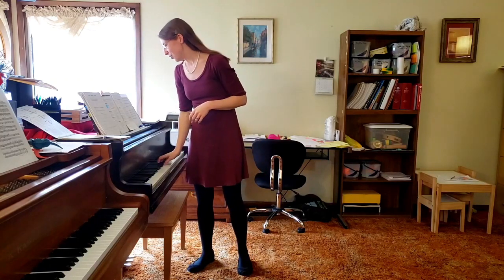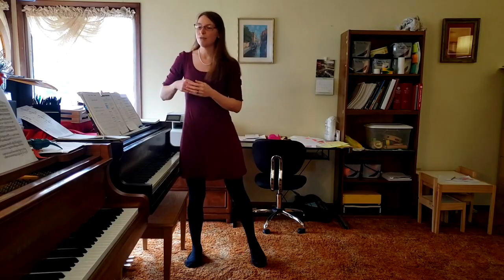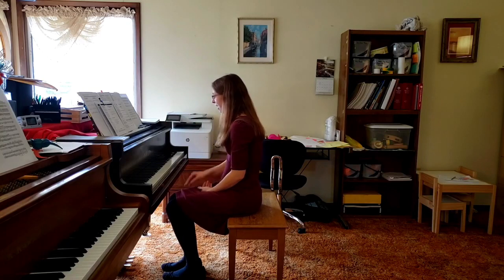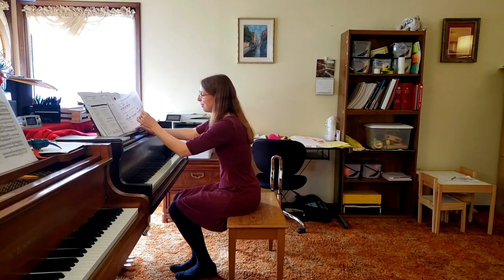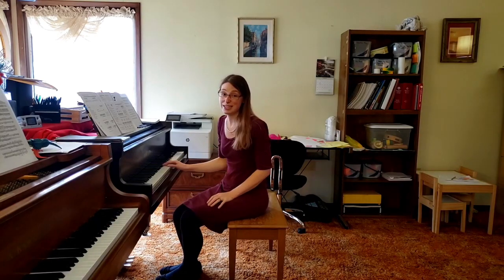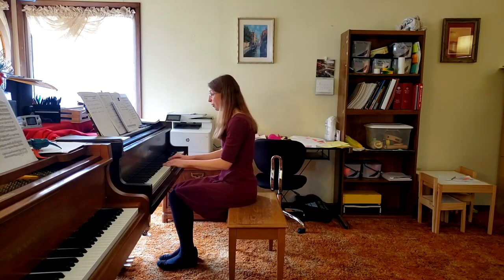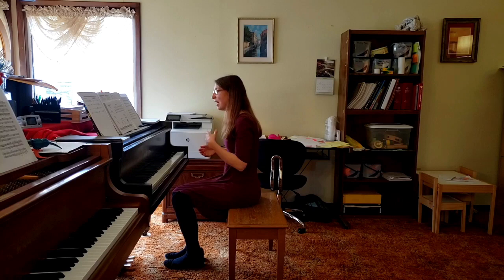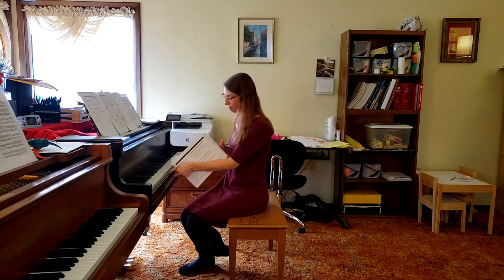Music Moves for Piano: Book 1, Unit 17 corrected